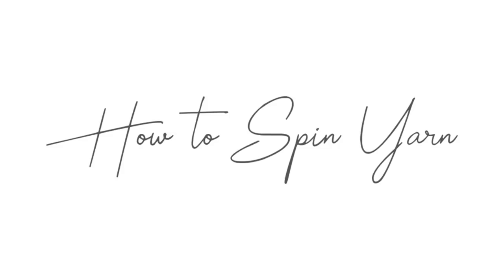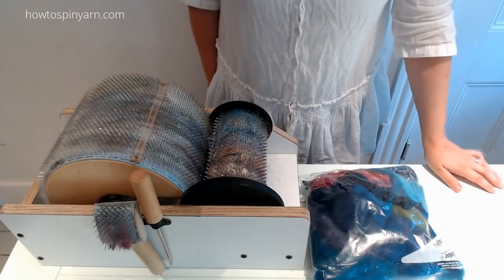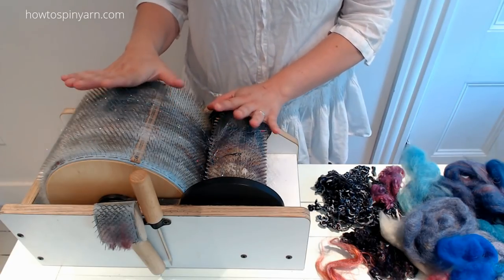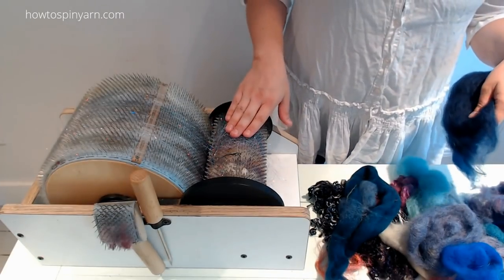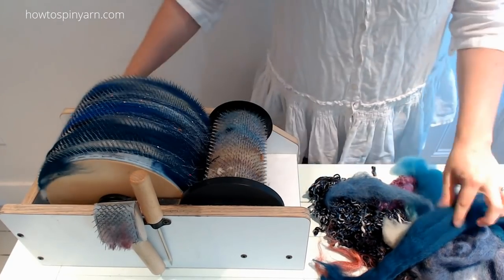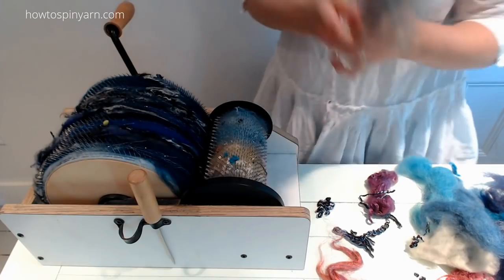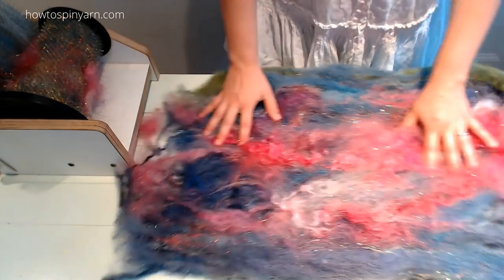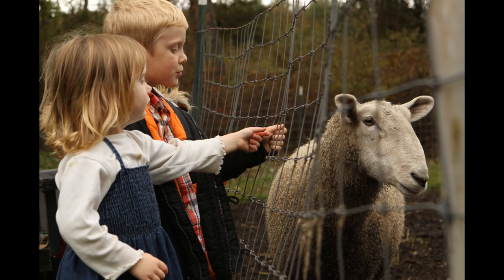GALAXY - Creative Carding Art Batt Landscape with Ashley Martineau